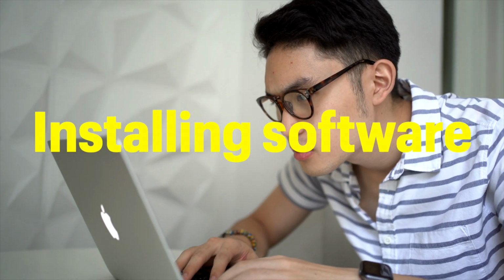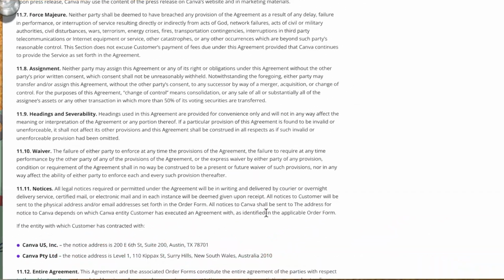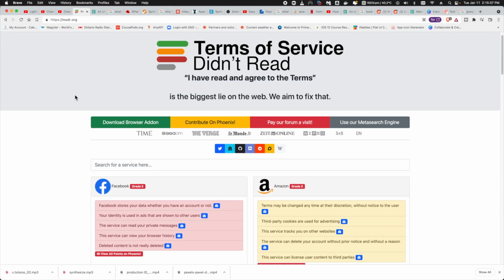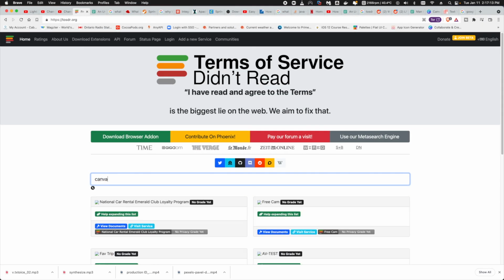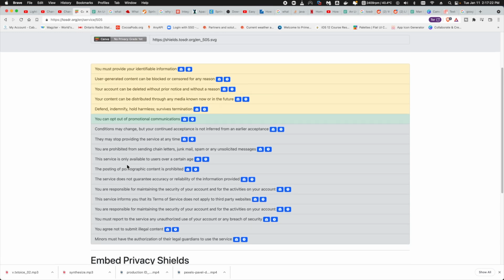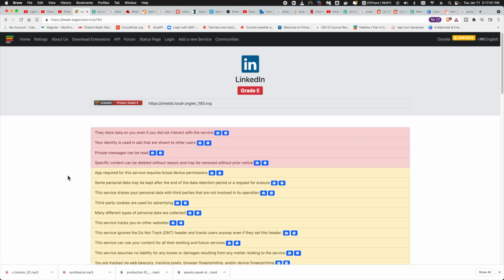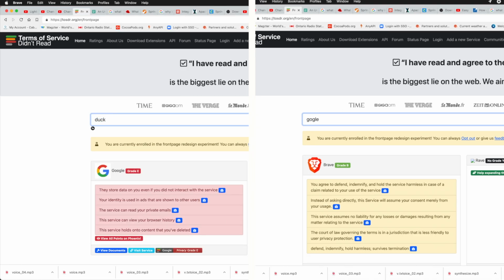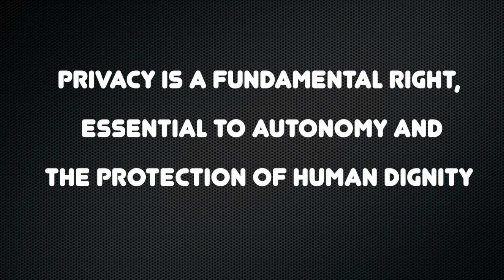how to quickly read terms and conditions and know online privacy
Don't have time to read the Terms and Privacy policies? Try tosdr.org website; It will provide ratings for the Terms and Privacy policies and will also provide you with an overview of some of the main points that we need to look into.